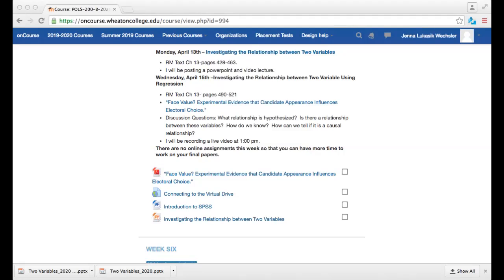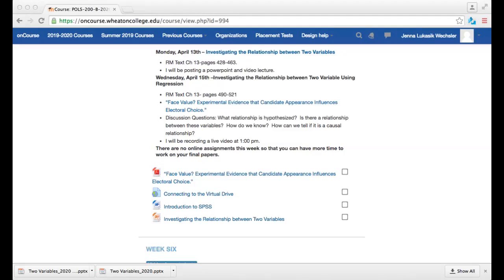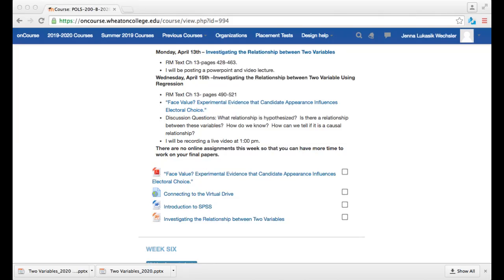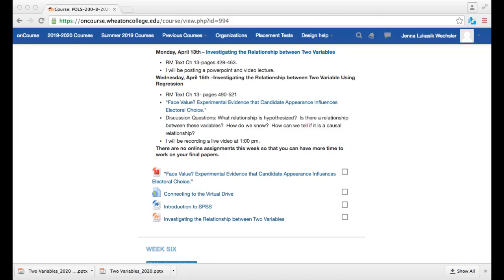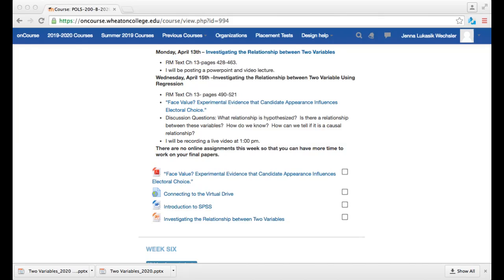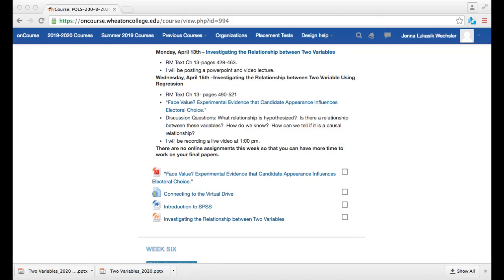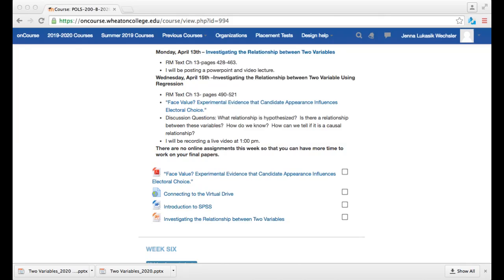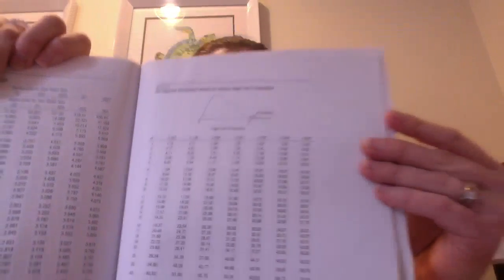Investigating Relationships between Two Variables